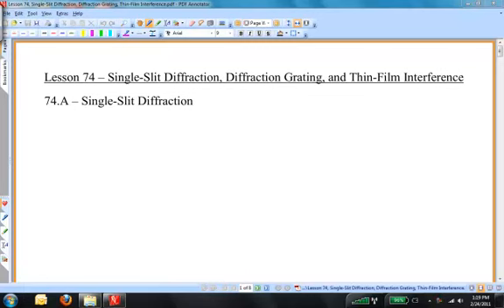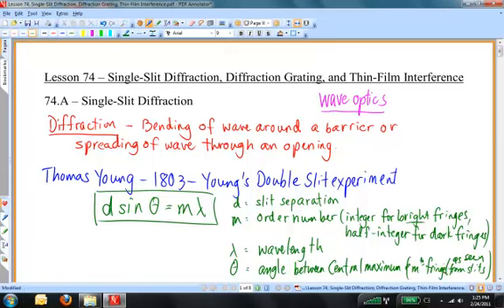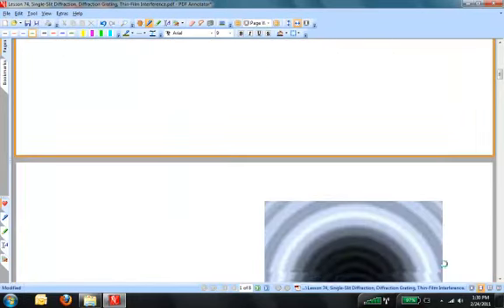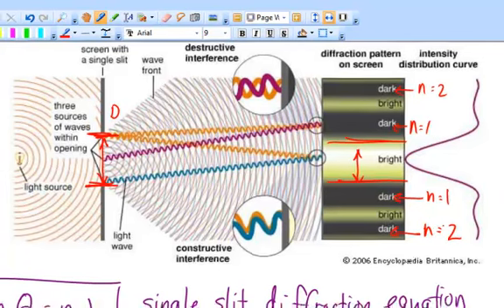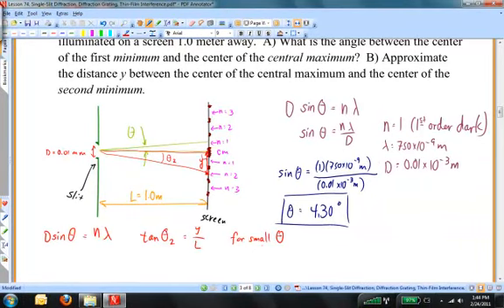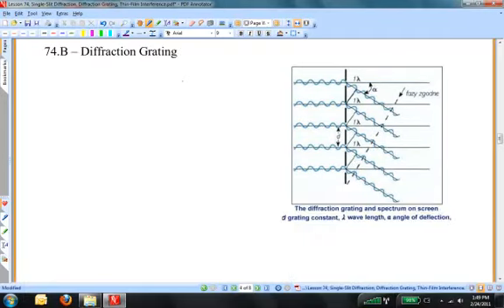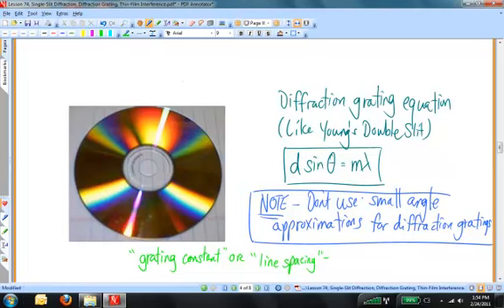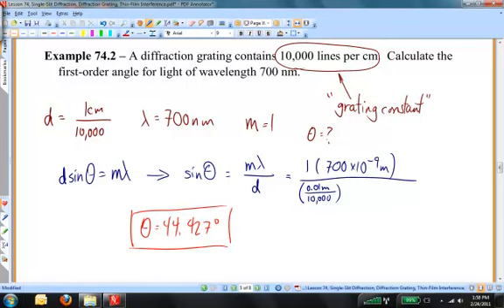Lesson 74, Single Slit Diffraction, Diffraction Grating, and Thin Film Interference, Part 1.mp4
Lesson 74, Single-Slit Diffraction, Diffraction Gratings, and Thin-Film Interference, applies wave optics to describe a variety of visual phenomena.  The equations are given, and some numerical problems are solved.